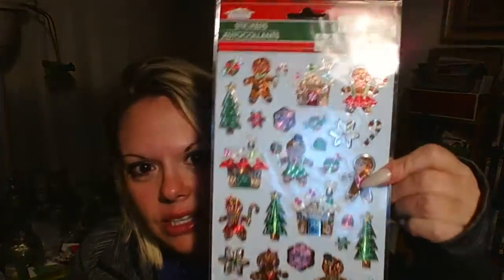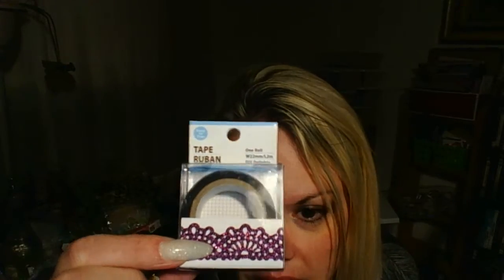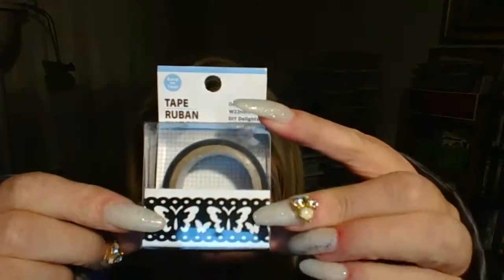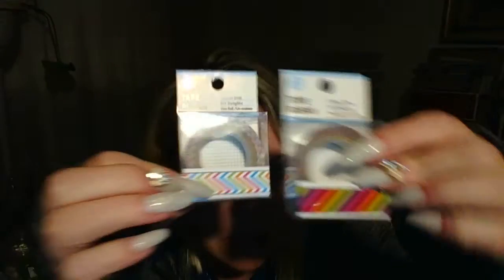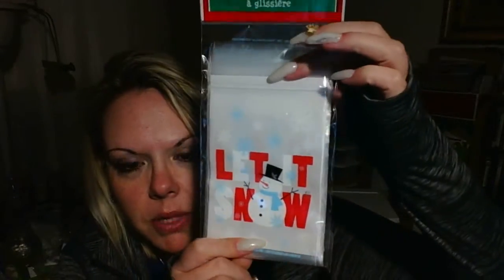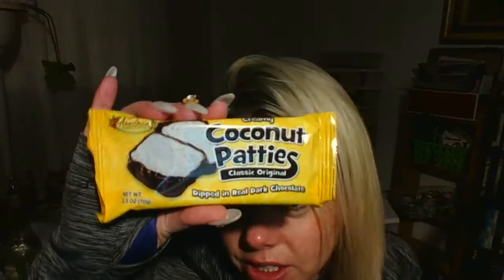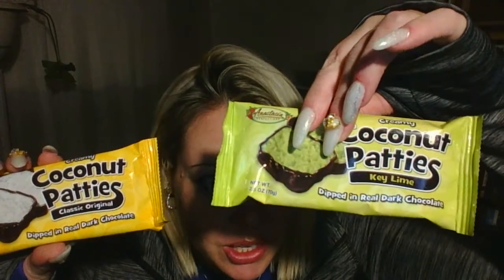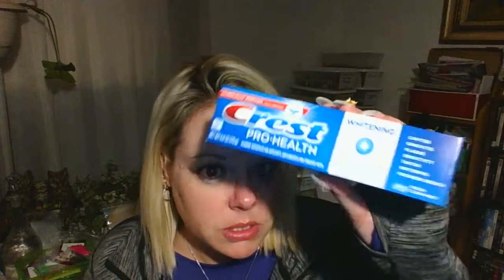Dollar Tree & Walmart Haul ~ Unique nail Creations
I hope you all like everything
Cheryl